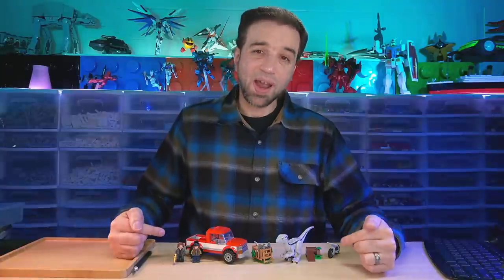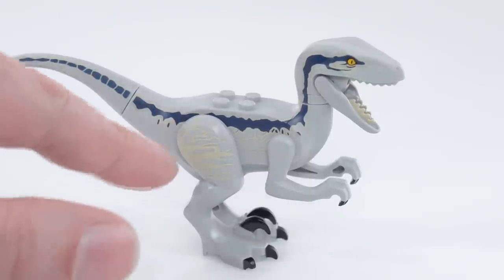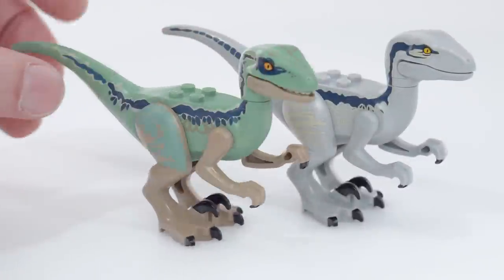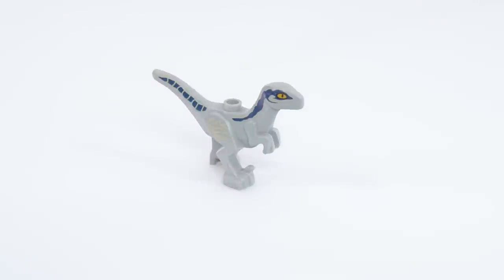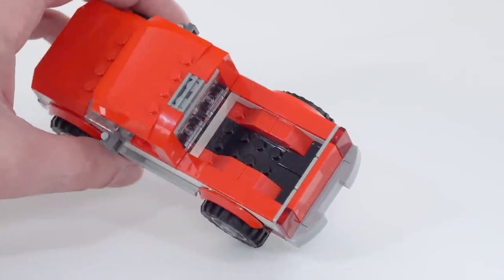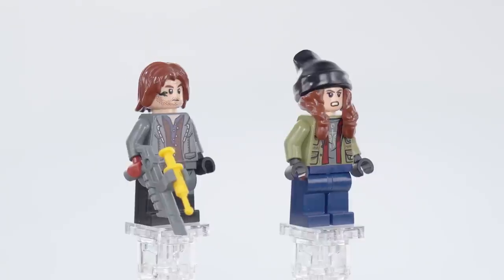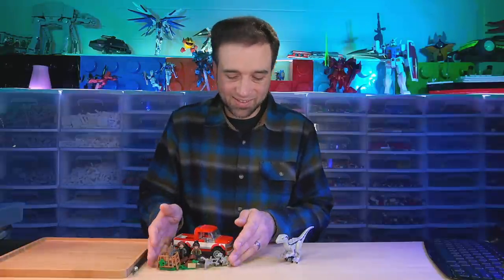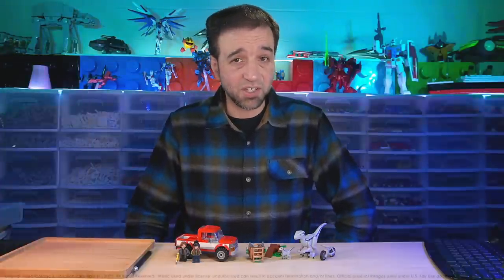LEGO Jurassic World Blue & Beta Velociraptor Capture 76946 review! Brand new mid-sized raptor mold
Independent, NotSponsored, unscripted fan review of LEGO Jurassic World set 76946, 181 pcs., £24.99 / $29.99 / 29.99€ at

🌐 Web: JANGBRiCKS.com